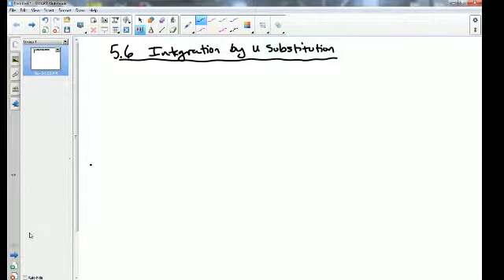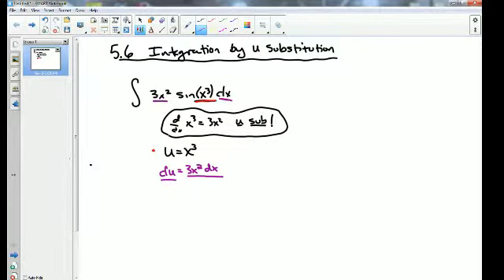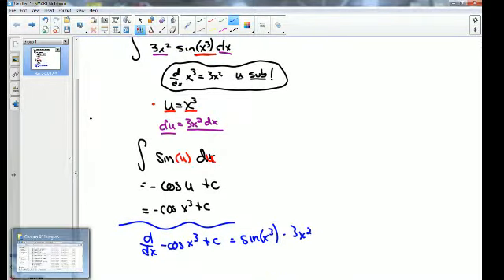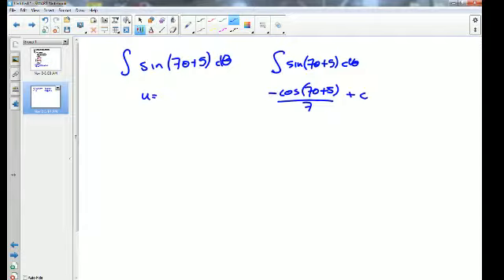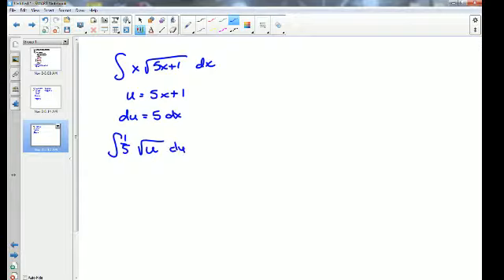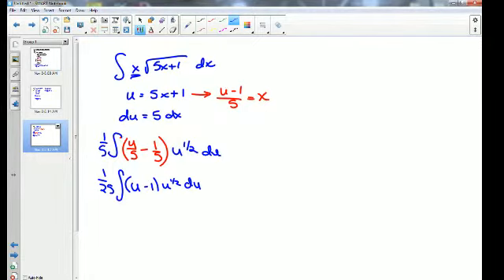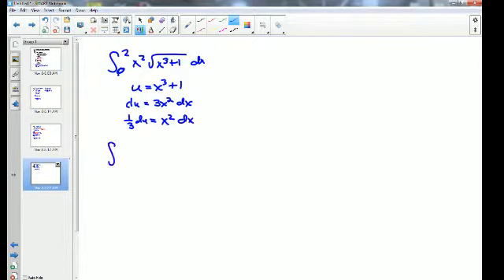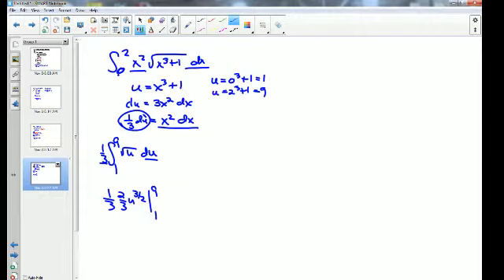Calculus BC 5.6 Integration by U Substitution